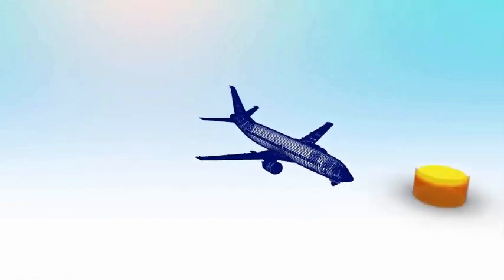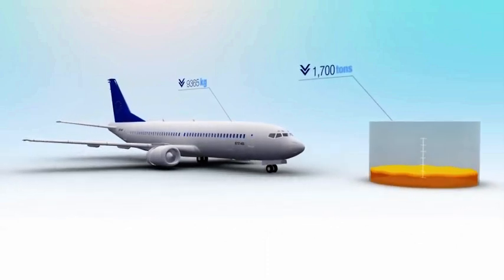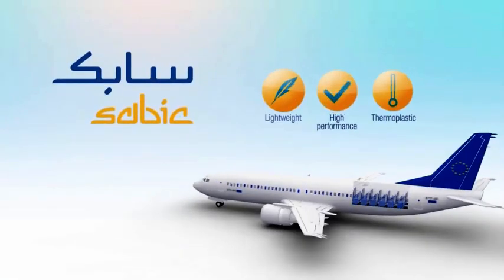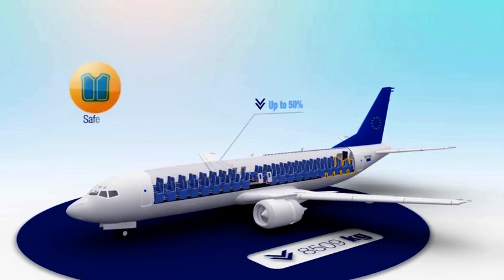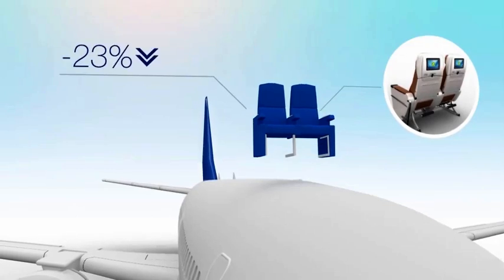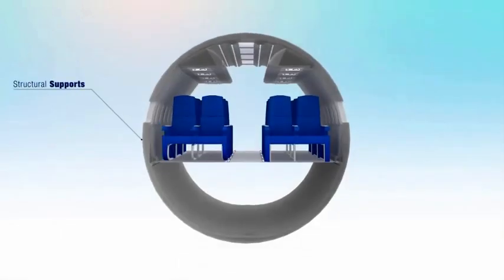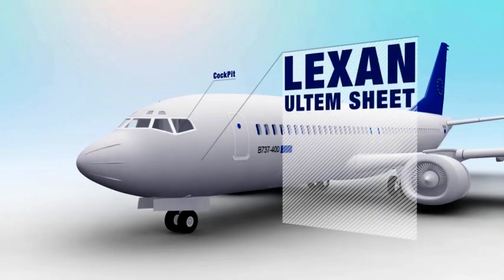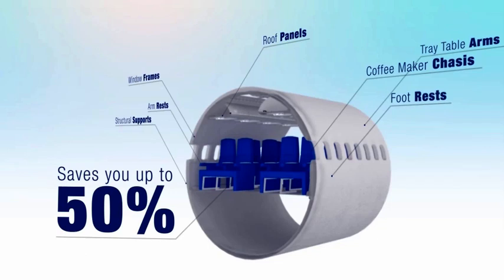SABIC Innovation Plastics with Resin, Sheet and Film for Aircraft Industries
SABIC Technology assist Global Aerospace Customers meet the Critical Challenges of Weight-out, Regulatory Compliance, Sustainability and Improved Flying Experience

SABIC offers High-Performance Thermoplastic Resin, Sheet, Foam and Composite Solutions

LEXAN™ 9600 series - ( 9604 ) Clear Uncoated. Polish/Polish. FST Aircraft Grade. UL94 - V0 @ 2.3mm

LEXAN™ F2000 - Clear or Translucent. Polish/Polish. Pass German DIN 5510 S4 SR2 ST2 norms at 3 mm. French NF F 16-101 M2, F2 Rating at 2 - 8 mm. Compliant with CEN/TS 45545 norm R4 for Lighting

LEXAN™ F2000A - Clear. Polish/Polish. Compliant with FAR. 25.853 & ABD0031 requirements at 2 mm and 3 mm. Environmentally responsible Flame Retardancy According to DIN/VDE 0472 part 815

LEXAN™ F2500 - Clear. Polish/Polish. Pass Flame/Smoke/Toxicity for FAR ABD Aviation Requirements. ECO Responsible Flame Retardancy according to DIN-VDE norm meeting UL94 V0 at 2 mm.​

LEXAN™ F6000 series - ( F6005, F6006, F60011 Texture Series) Opaque. Compliant with FAR25853 and ABD-0031 Regulations. Pass NF16.101 –M2, DIN5510 - S4 SR1 ST2 at 1.5 mm

LEXAN™ MRAC - Outdoor Grade. 2 Side Hard Coated. Flat Application. FST Aircraft Grade

LEXAN™ FMRAC - Indoor Grade. Light Formable 2 Side Hard Coated Grade. Optical Quality. FST Aircraft Grade

LEXAN™ FMR604 - Indoor Grade. Light Formable 2 Side Hard Coated Grade. Optical Quality. FST Aircraft Grade

LEXAN™ FR60 - Polish Both Side UL Rated-V0 Polycarbonate Film. Highly Reflective Effects.  FAR Grade
LEXAN™ FR63 - Matte Texture / Polish. UL Rated-V0 Polycarbonate Film. FAR Grade

LEXAN™ FR65 - Matte / Velvet Texture UL Rated-V0 Polycarbonate Film. Improves Scratches Resistance. Non-Reflective. FAR Grade